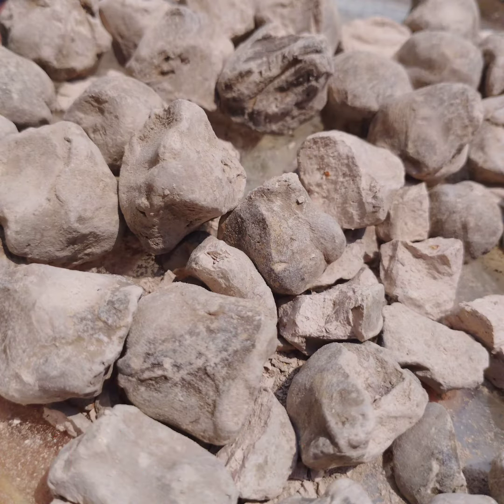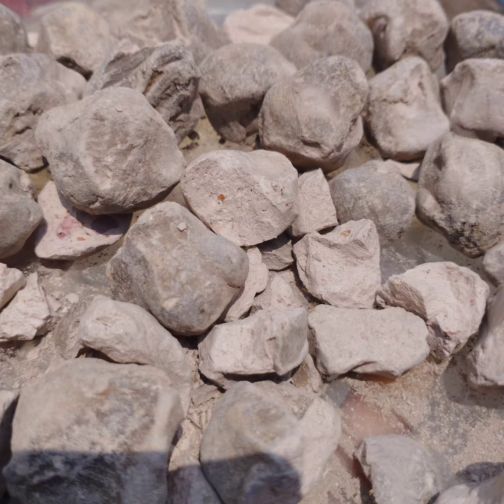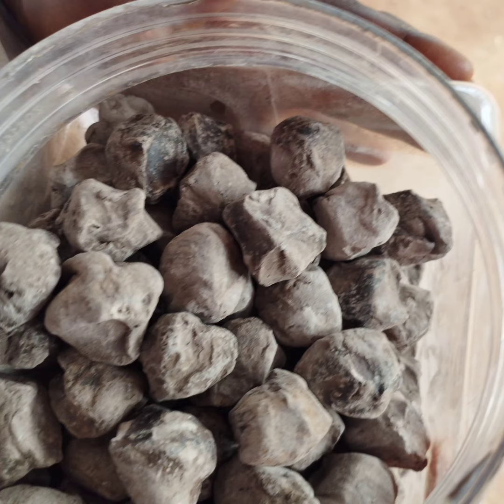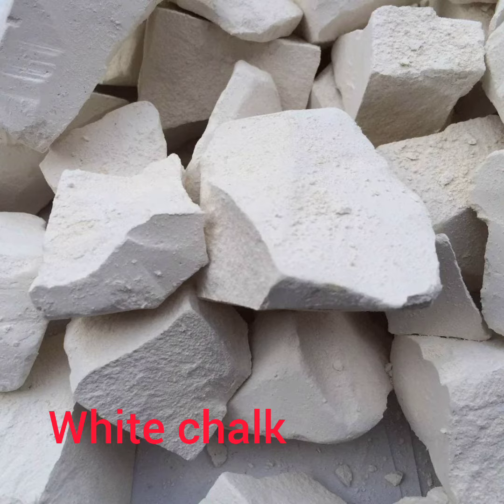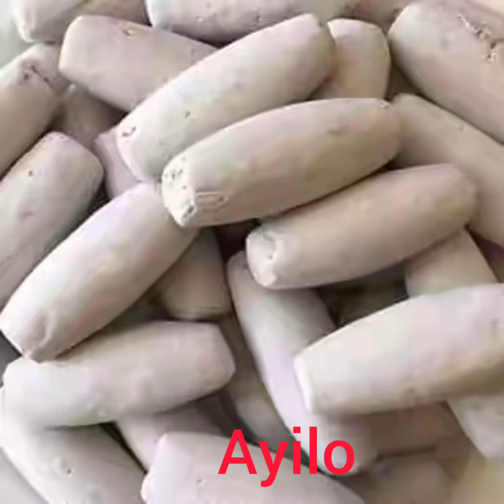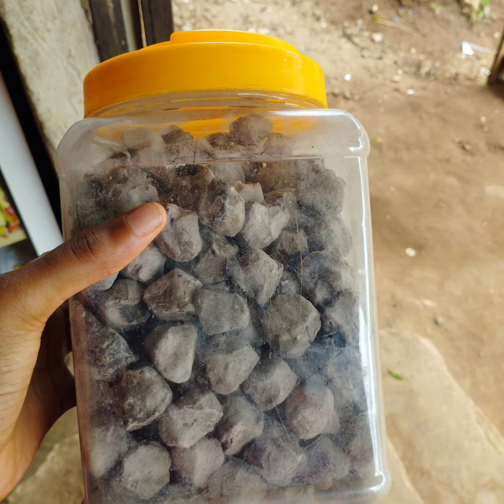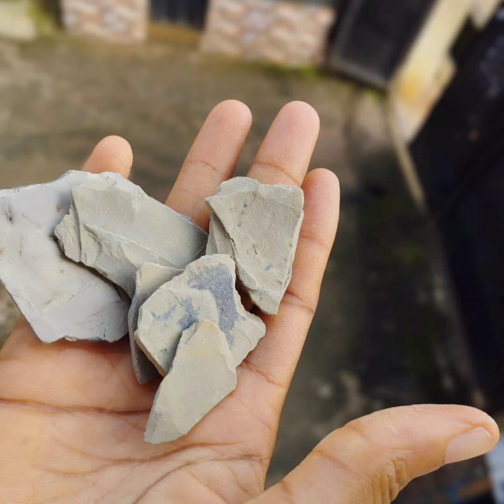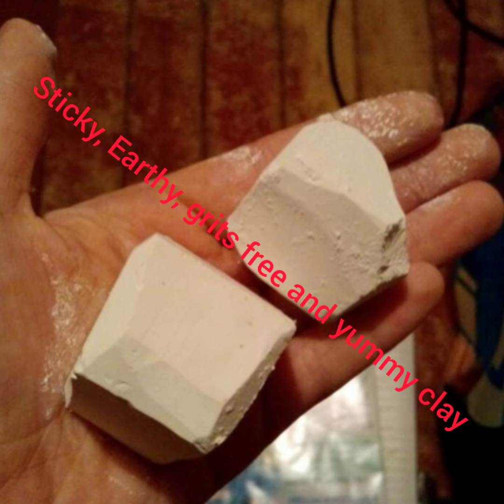Nzu, Ulo, Ayilo, white chalk/clay (A compilation of different types of edible chalks)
Nzu is a Nigerian type of clay. It is made of clay, sand, water and salts.

Nzu is very sticky and yummy... It's one of the adored clay here in Nigeria